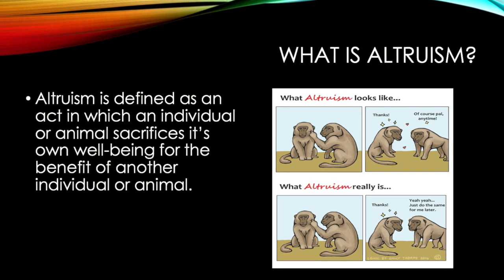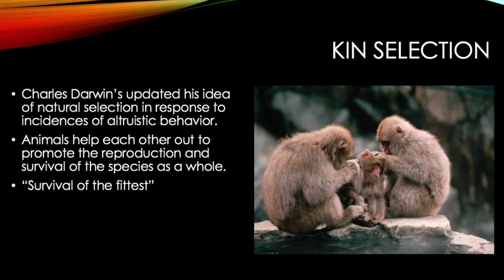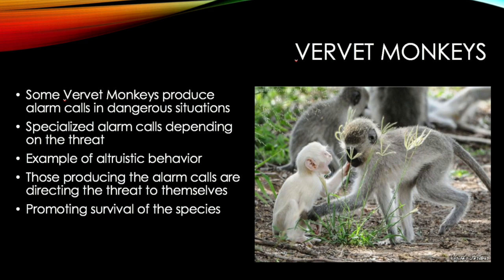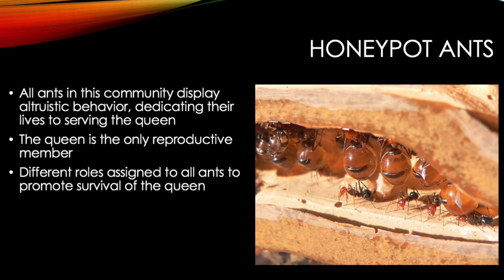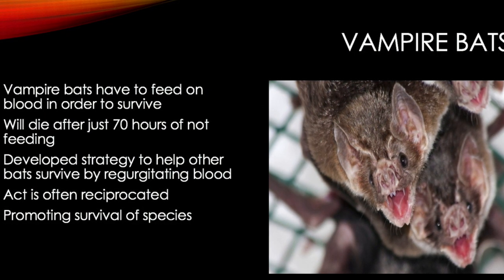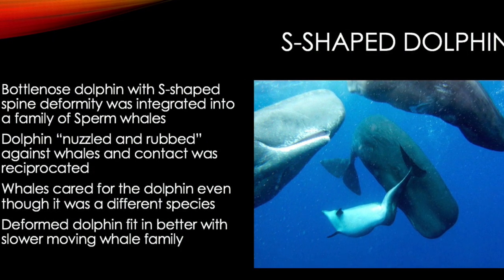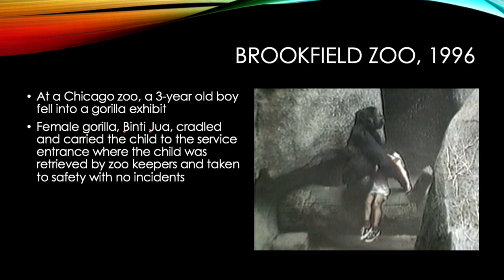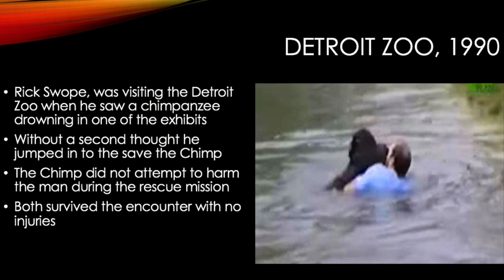Altruism in the Animal Kingdom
This video is about Altruism and how it appears in the Animal Kingdom.